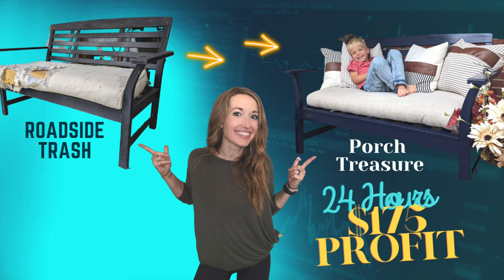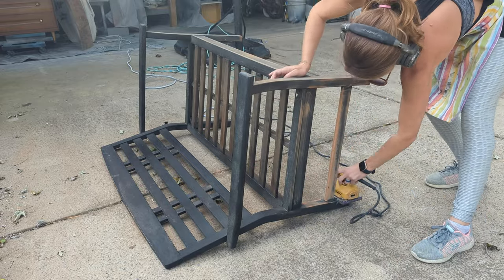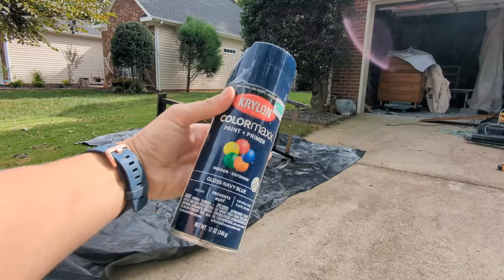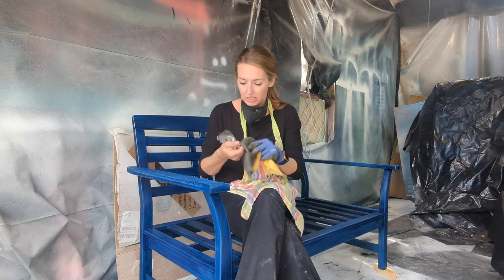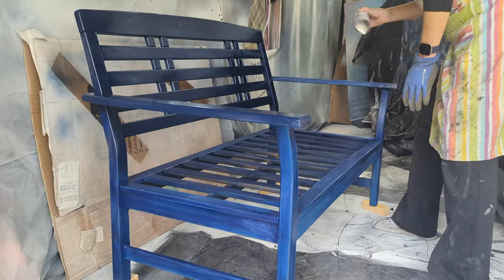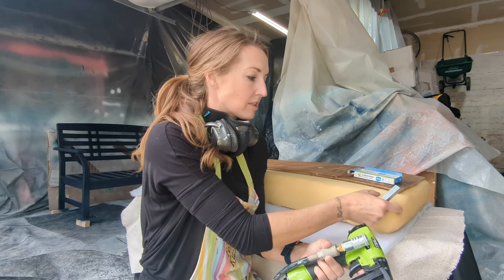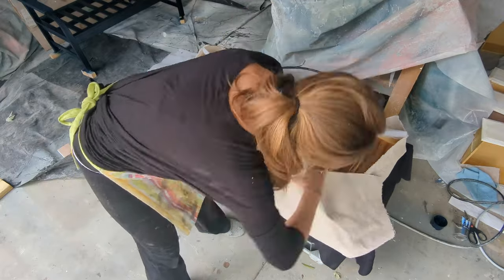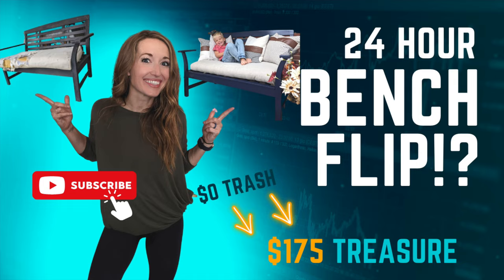How to Turn Roadside Trash into Treasure! Let's Flip a Bench and Make $175! Furniture flipping 101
In this video, we'll be flipping a bench on the side of the road! It's a fun and profitable way to make some money, and I'll show you how it's done.

If you're interested in making some money by flipping furniture, then this is the video for you! I'll show you how to find and flip a bench, and then explain the tips and tricks you need to make money from this easy hobby. After watching this video, you'll be ready to take your flipping skills to the next level! Ever drive by your neighbor's on bulk pick up day and see something with such good bones?! Snag it!!! 9 Million pieces of furniture are thrown away every year and this is SUCH a waste! Recreate the beauty within the good bones and sell it for profit! Need to make some money?! Let's flip furniture together!

RZ Mask
Sandpaper Variety Pack
Rustoleum Spray Paint and Primer
Dewalt Sander
Dura Gold Tack Cloths
Boho Pillows